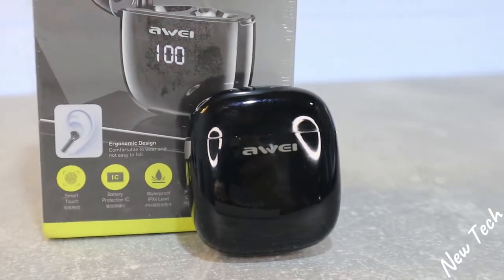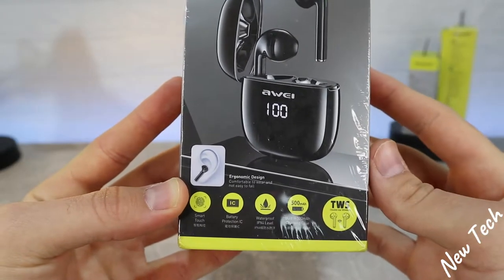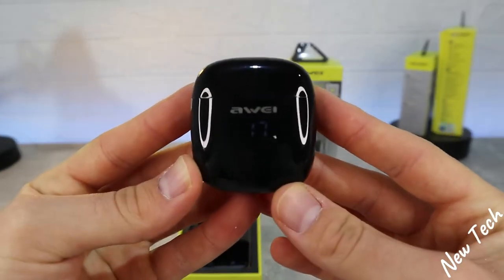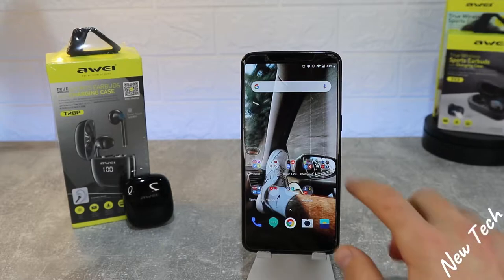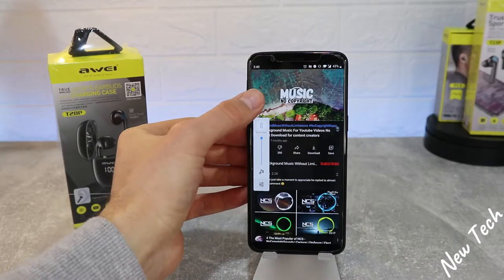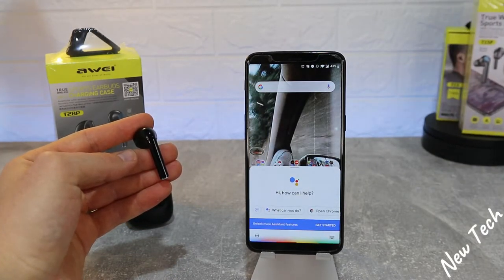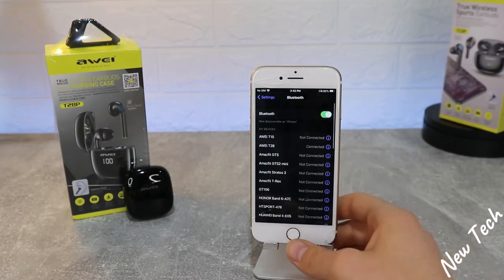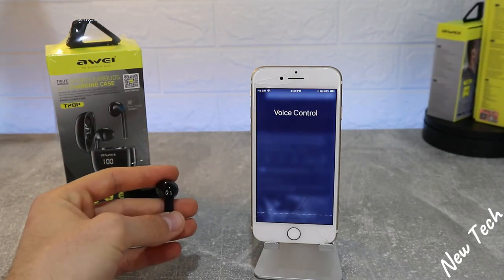AWEI T28P TWS Earbuds LED Digital Display With Microphone Low Latency For Playing Game ，Sport